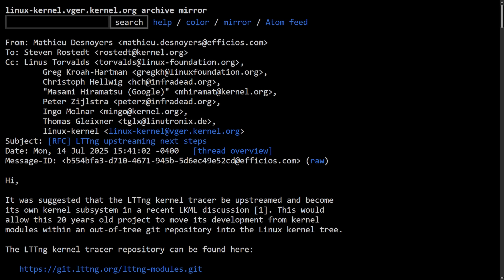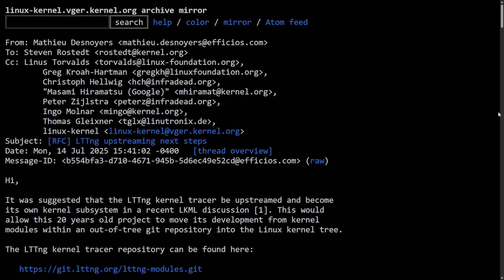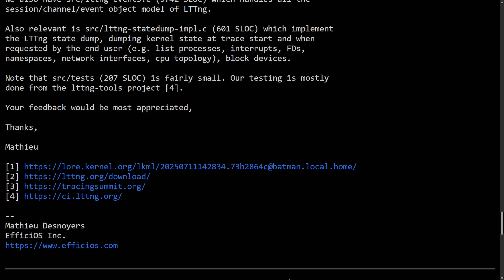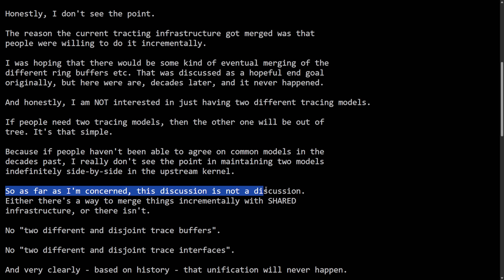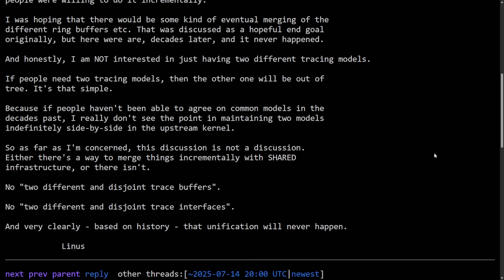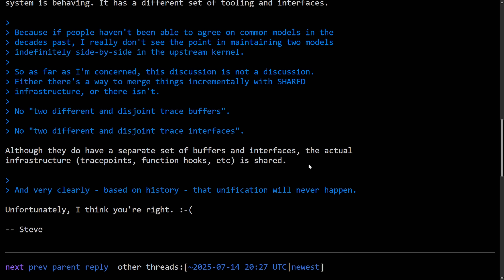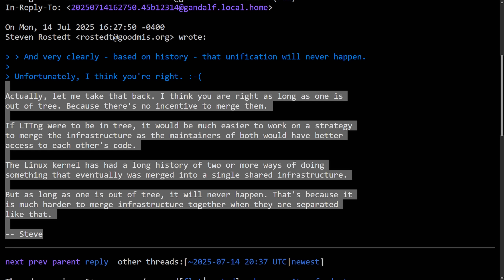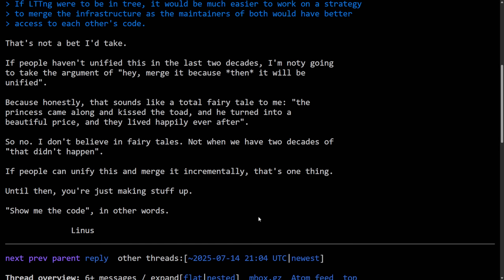Linus Torvalds Rejects LTTng Upstreaming Request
Linus doesn't want LTTng in Linux because it would cause fragmentation. He's not wanting this debug tracing tool in the Linux Kernel because he doesn't want to repeat history.